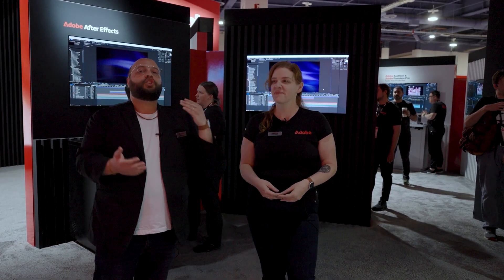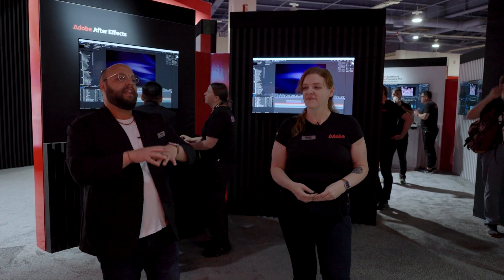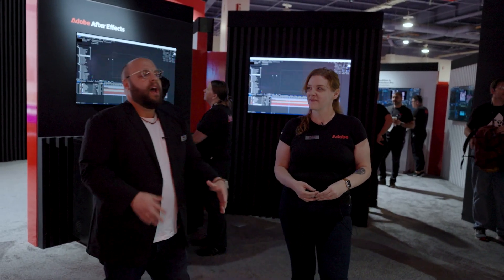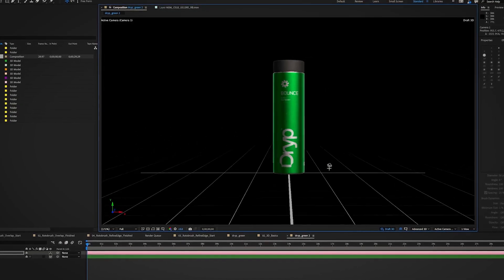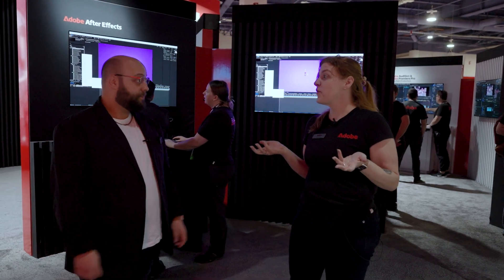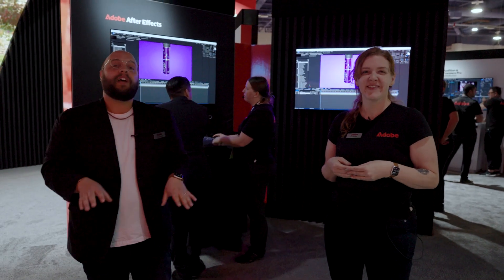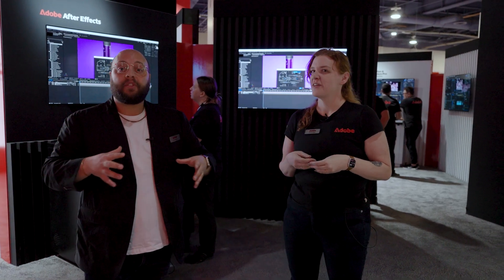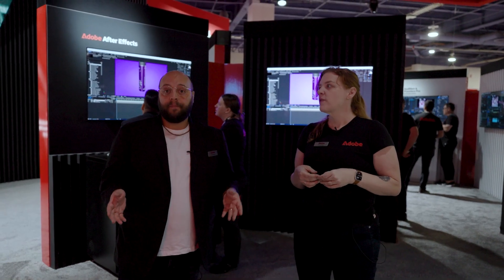NAB 2024: New After Effects Features in Beta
@AdobeVideo After Effects Features in Beta

Jason Druss, Senior Product Marketing Manager explains what is coming up for After Effects, currently in beta. Embedded animation in 3D models helps you to trigger those animations, spread them out as keyframes, and add any other 3D elements to those animations. AE has also improved its 3D shadow capture, depth maps, and 3 times faster UI/UX performance!

Adobe Spectrum is a design platform that is designed to improve all of the Adobe Creative apps making it more accessible and now there is a light mode as well!